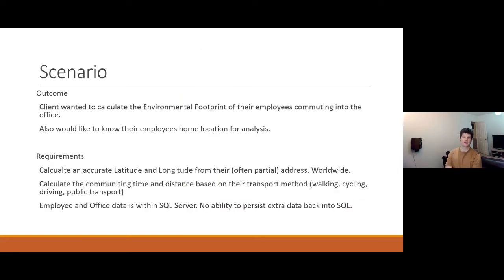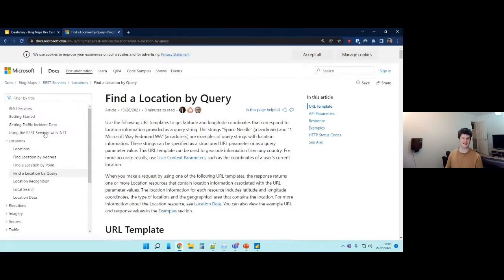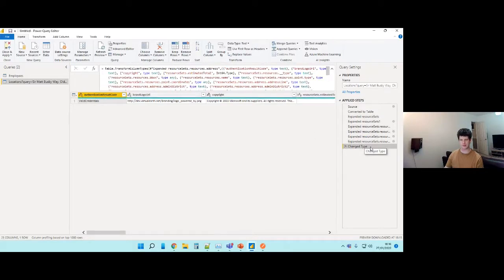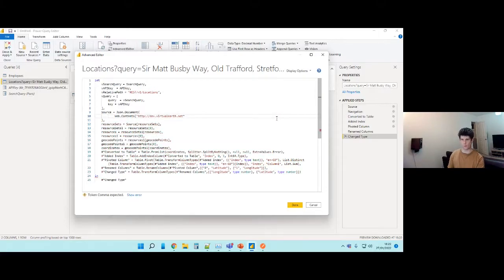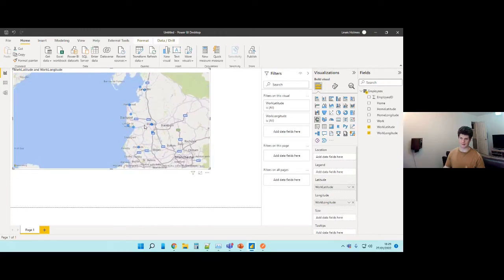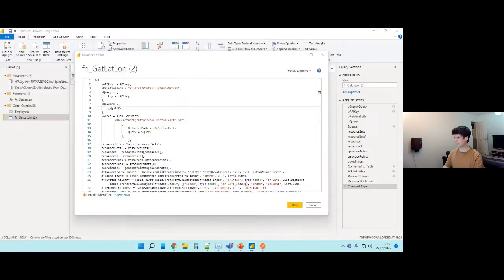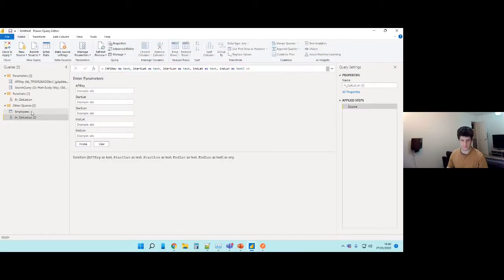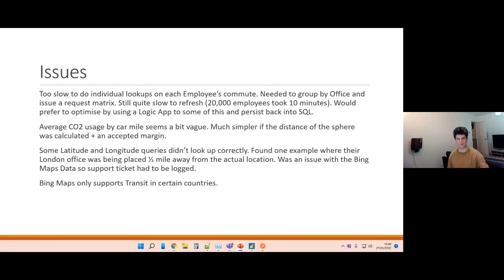Microsoft Power BI UK User Group Enrich your data models with API Datasets with Lewis Holmes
Lewis Holmes.

Session Abstract

This session will show you how to access data in REST APIs using Power Query. There will be two examples using different requests types and a run through of how to integerate it into your existing datasets.

Biography

Lewis is a Business Intelligence consultant working mainly within the Microsoft Data Platform. He holds more than 10 years experience working with large companies helping them to organise and better understand their data.